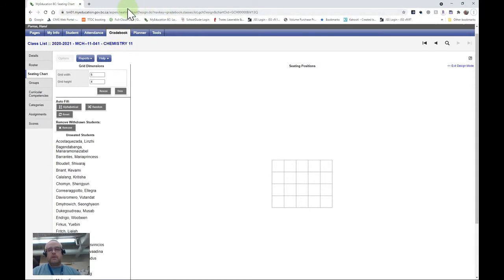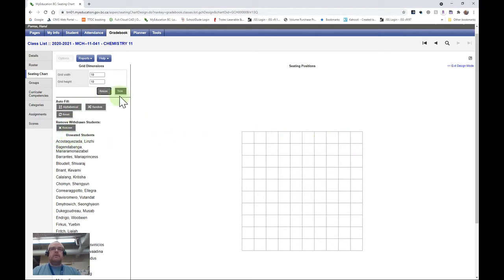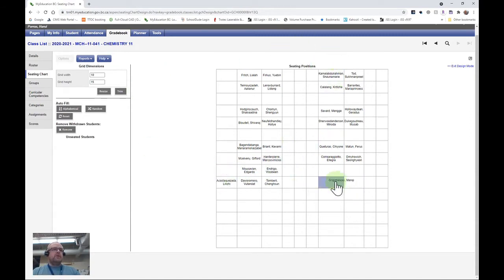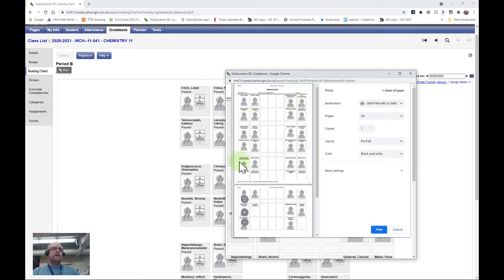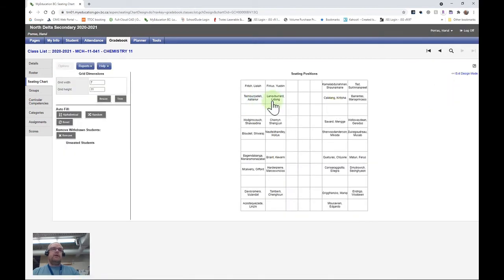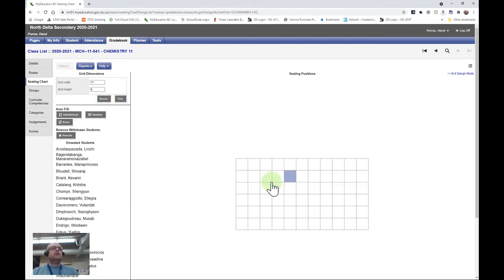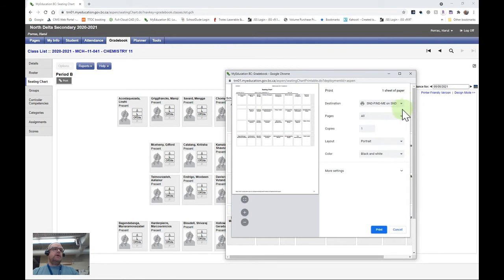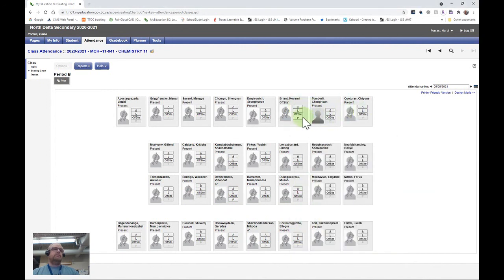2. Seating chart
How to use the seating chart to make customized seating plans, notes social distancing measures, and take attendance.